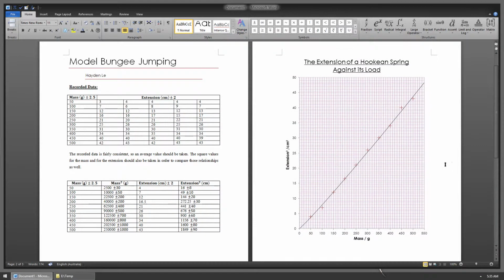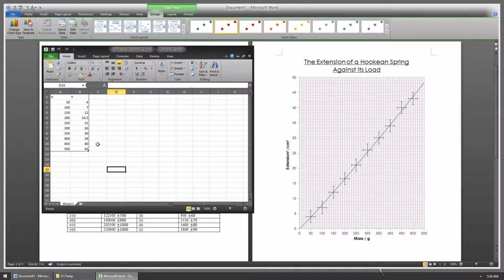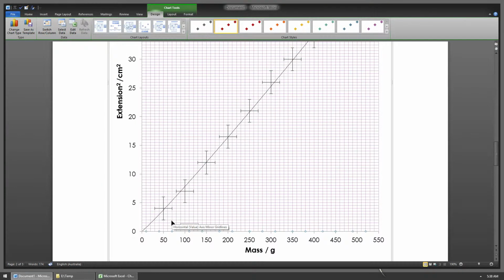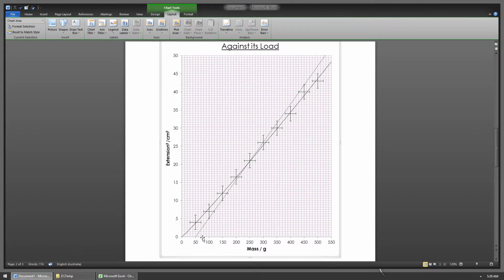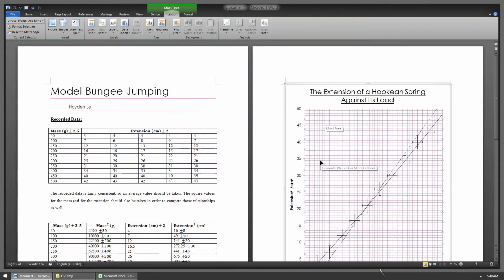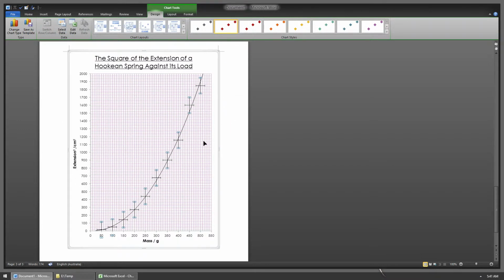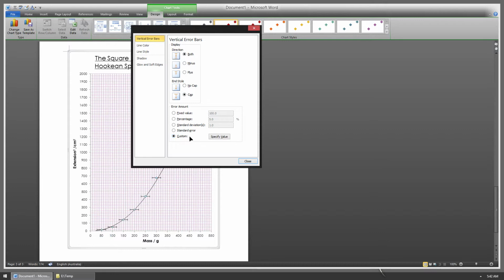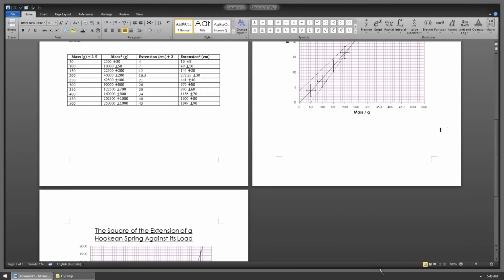IB Science Graph Tutorial Part 2 of 2: All Things Uncertain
Hi everyone, this is a tutorial that basically covers how to use Microsoft Office to make a graph that won't get you a zero. A lot of teachers detest the use of Word & Excel to produce graphs, but I'm sure the only ones they've seen are made by incompetent students. As a strong advocate of computer usage, my aim with this video is to educate both mindless students and archaic teachers by showing them the wonders of the modern era.

Office 2007 should have most of the same functions, but you might be somewhat limited. 2013 has all of these functions but in an atrocious sidebar that I can't stand to use (which is why I refuse to switch).